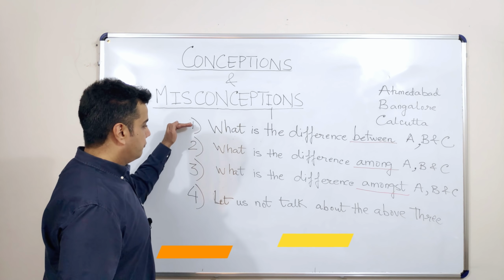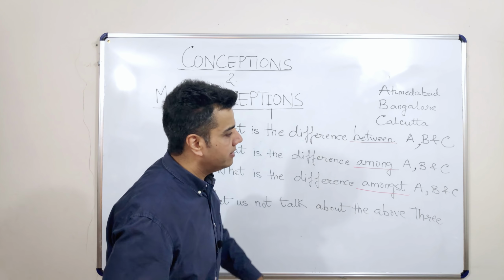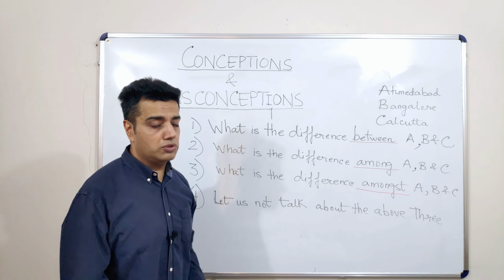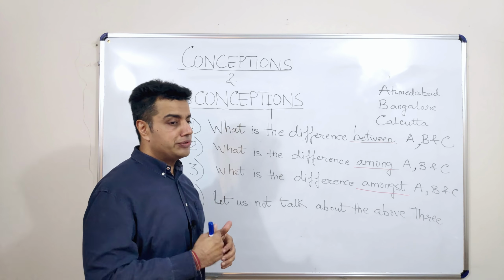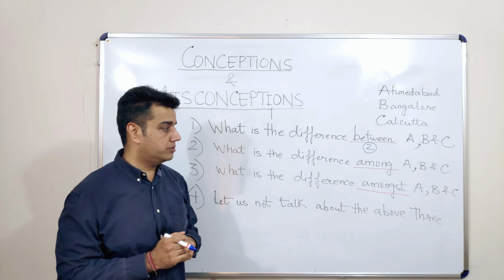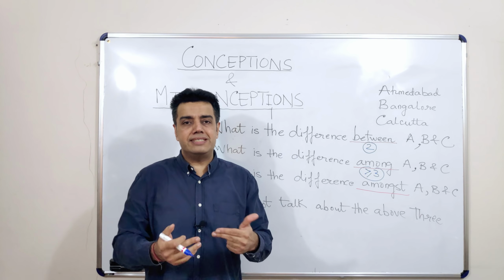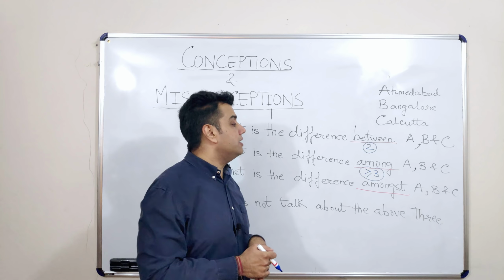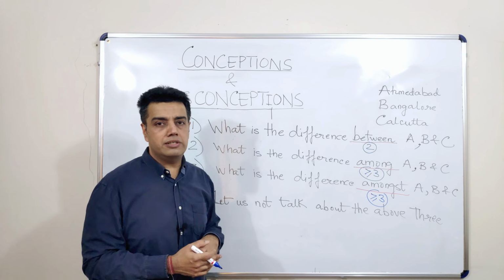How to use Between, Among & Amongst correctly || Conceptions & Misconceptions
This video hails the starting of a new series: CONCEPTIONS & MISCONCEPTIONS.
In this video, we have taken up three words which we speak quite often in daily life.
While doing so, we have taken various real-life sentences that we speak using these words in a manner that may or may not mean what we intended to convey. In addition to focusing on the definitive usage of these words, we have brought a logical reasoning angle to this and finally garnishing it with cardinality.